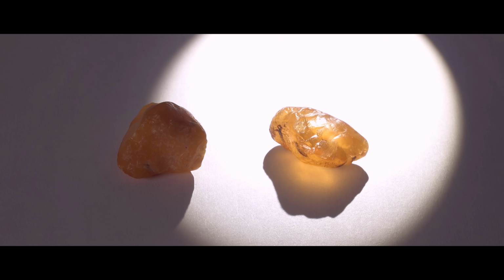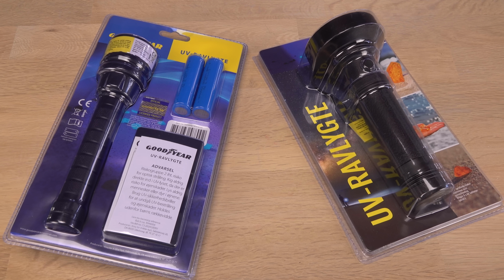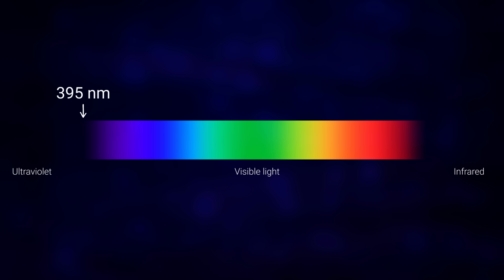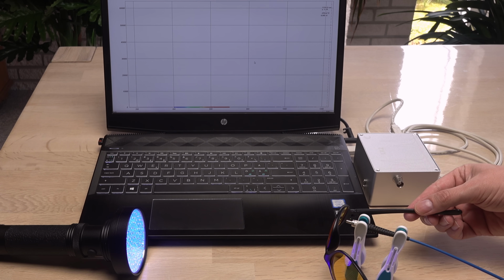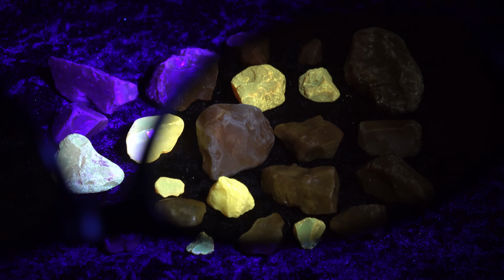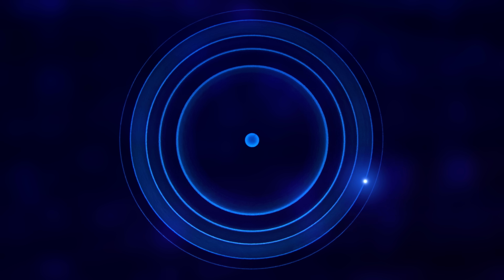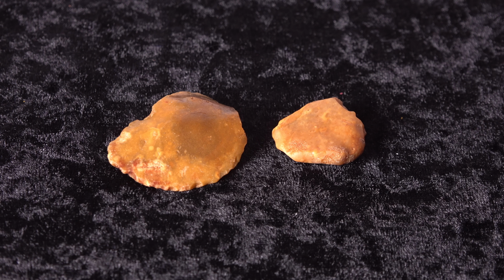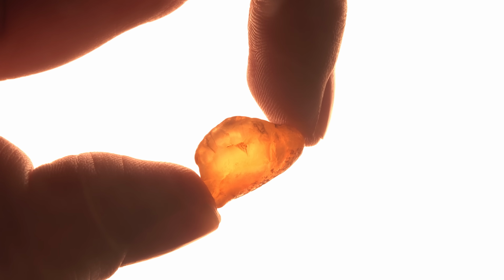Invisible light will make 'Gold of the North' visible?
Can invisible UV light make amber gemstones easier to find? Sounds a bit weird but let us test if it really works. Including testing if some inexpensive UV safety glasses will protect our eyes when using high-intensity ultraviolet flashlights. Time for a journey into the world of fluorescence...

Time code: 0:01
ISRC: USUAN1100655

Time code: 0:45
ISRC: USUAN1900041

Time code: 2:12
ISRC: USUAN1100393

Time code: 2:59
ISRC: USUAN1300027

Time codes: 5:10 + 7:45 + 8:37
ISRC: USUAN1400009

Time code: 4:37
Mix of two tracks:
1) The Shimmering by fran_ky
ISRC: USUAN1100653